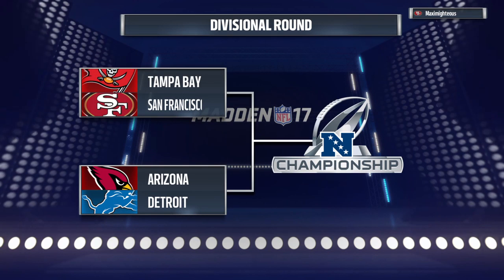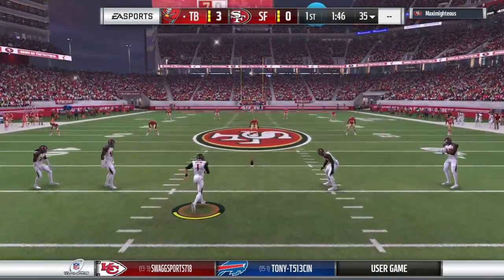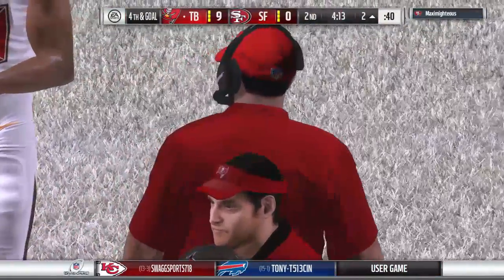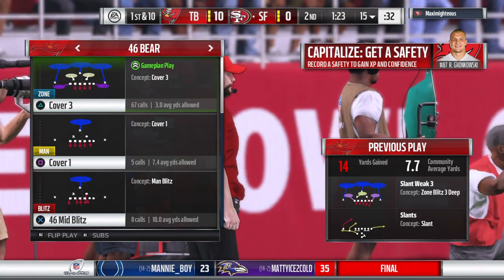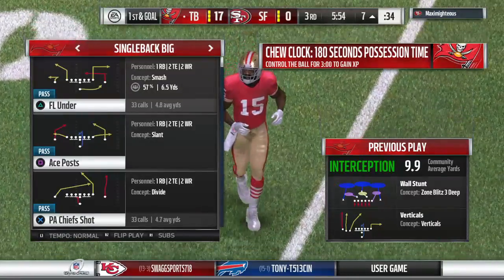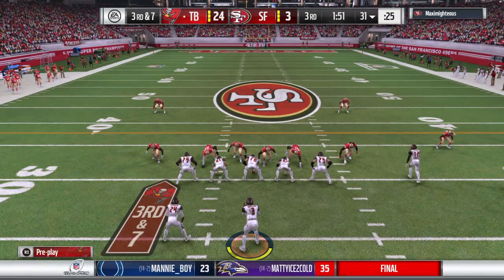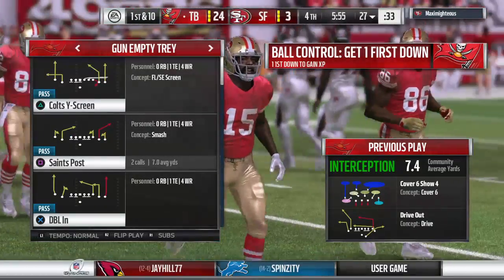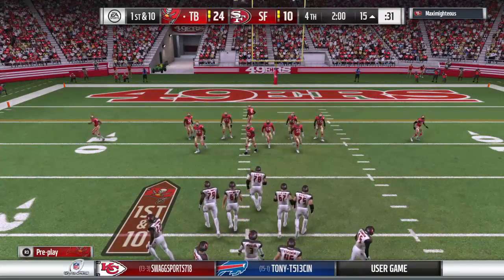LMA divisional rd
PS4 Gamer, Madden Franchise, Fallout, Doom, and Uncharted amongst others